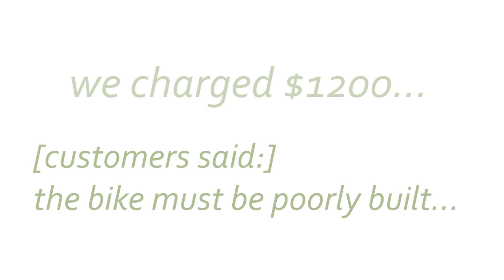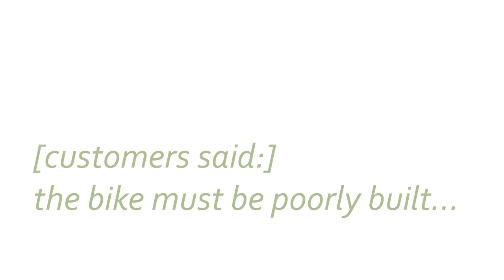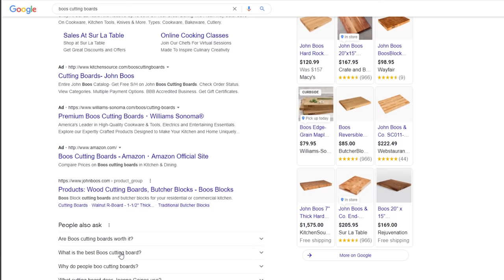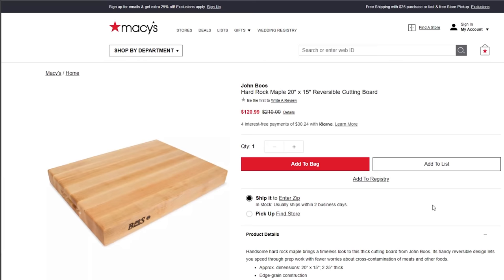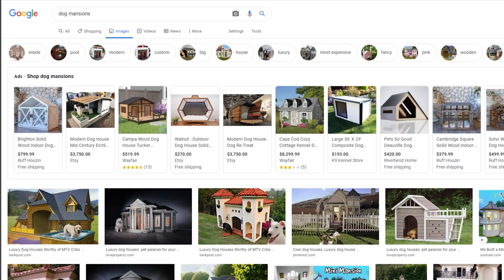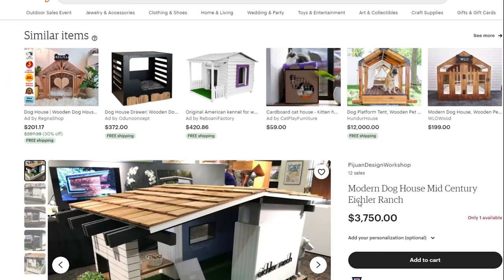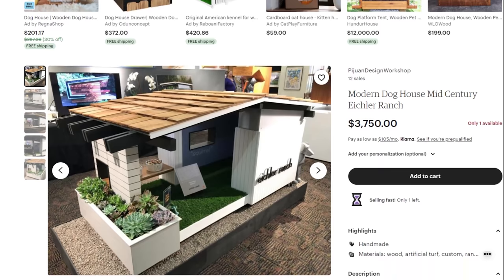1 Big Myth About Pricing Your Work | Maker's Money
This is our new series, Maker'$ Money. We are sharing as many business lessons as we can in these videos. We will cover as many topics as we can think of to help you grow you Maker business. You can make money by making things... you just might have to learn a few new skills to sell them!

Time Stamp
00:00 Shoes you HAVE to have
01:34 The Peloton method
03:18 Price is fake
04:17 Don't ask yourself what your product is worth
04:57 Be confident in yourself
05:59 Beginning with pricing
07:34 Find your customer
08:12 Take action!!
09:20 Outro

Read the blog post on this project: *Link goes here when published

We're Jennie and Davis. We love watching people grow. That includes you! Join us as we learn to build a furniture business. We want to help people dominate their fears and weaknesses. You can learn from our mistakes ;)

Track Saw:
Fuji Sprayer:
Fastcap Lefty/Righty Tape Measure:

Camera Gear:
Main Cam: